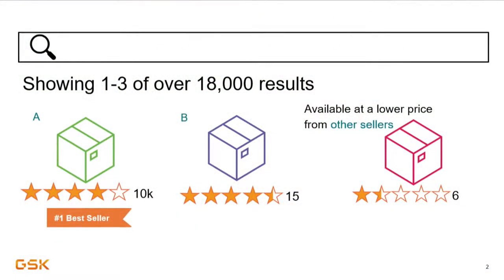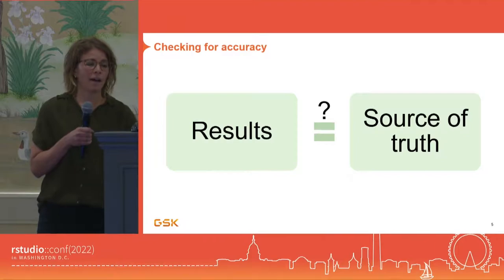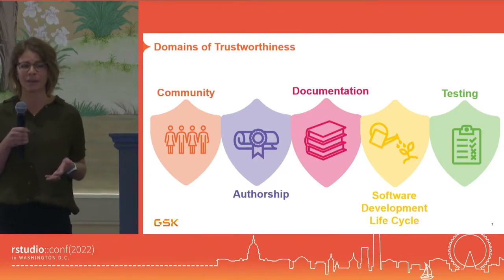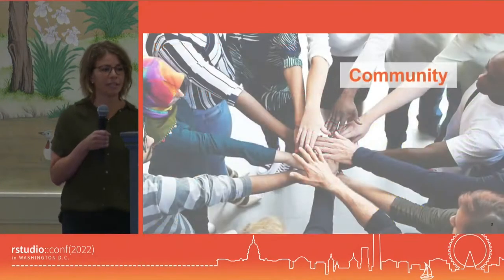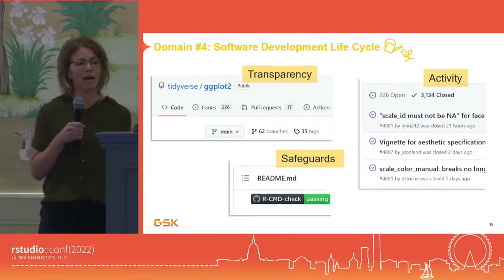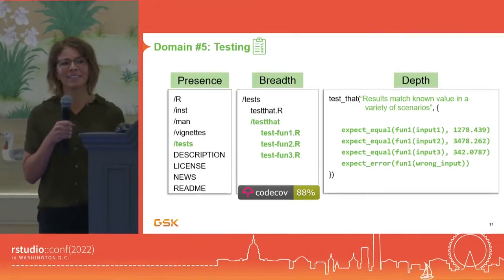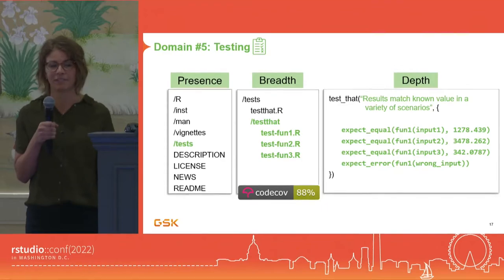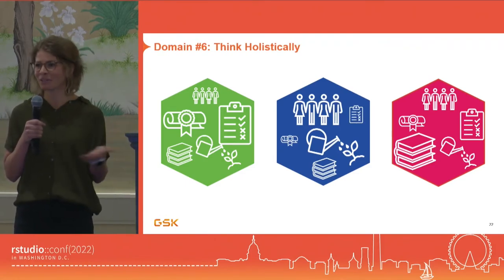Becca Krouse | R Package Assessment: Lessons from Pharma | Posit (2022)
As R users, we make choices daily about what packages to use in our work. After discovering a package that may suit our needs, we consider its qualities and make a judgement about whether to invest in its use. Here at GSK, we are currently forging a path to using R in regulatory settings, which involves careful curation and assessment of R packages for use on clinical trials data. While this exercise is formalized for those of us in pharma, attendees will learn about how related principles can better inform decisions they make their own workflows, regardless of industry or experience. They will take away specific qualities that indicate trustworthiness, as well as the importance of considering the ecosystem as a whole.

Session: Drugs not bugs: effective use of R in pharma